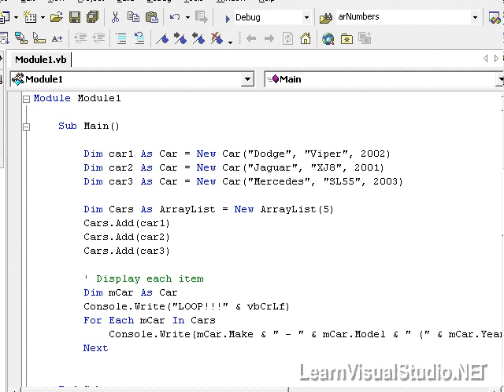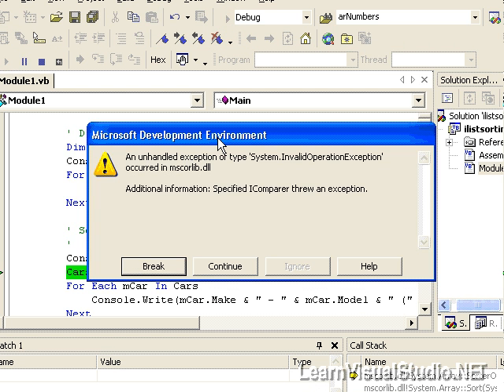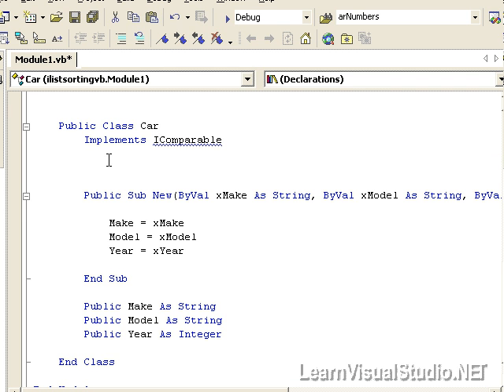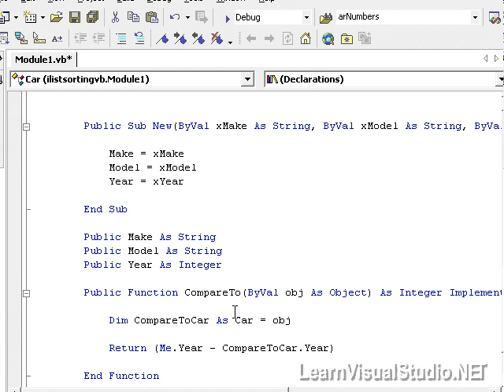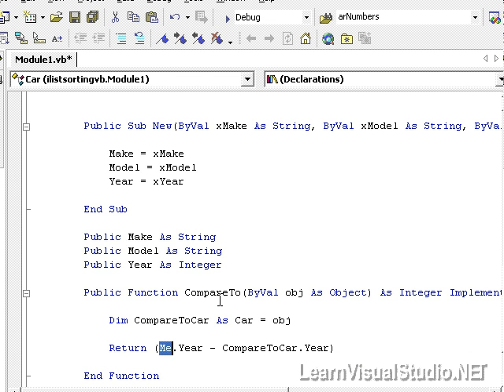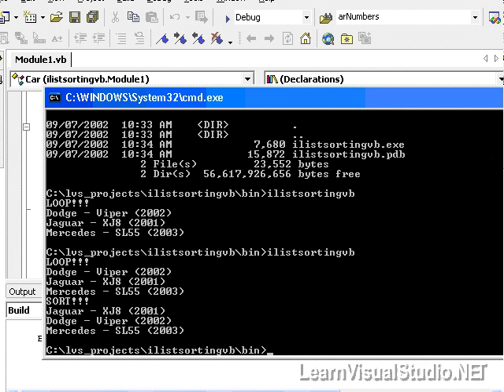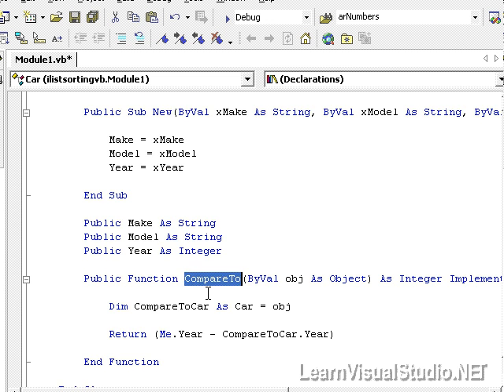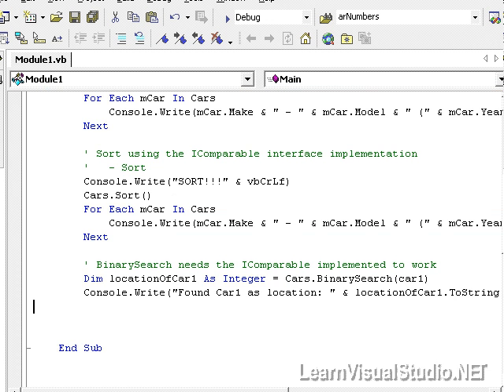Arrays and Collections part 3